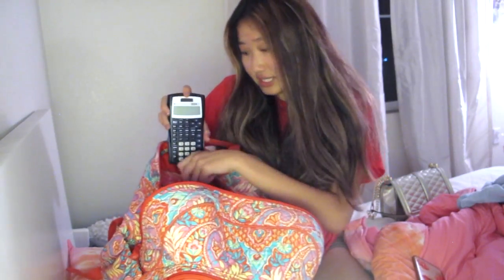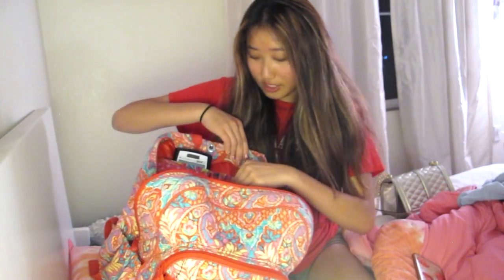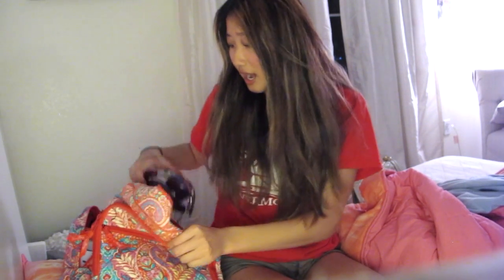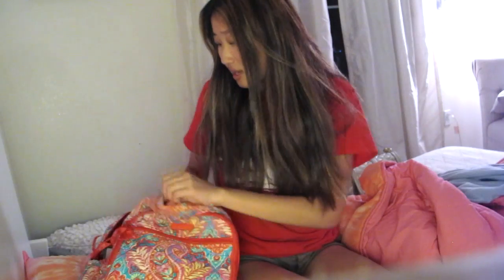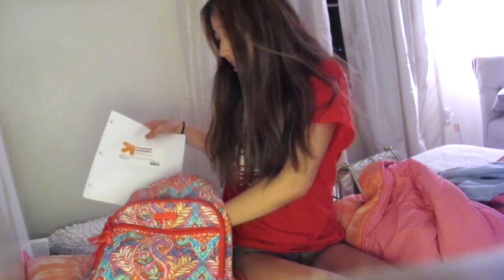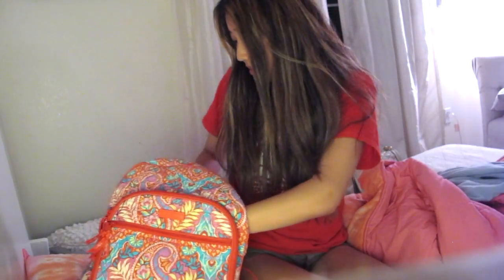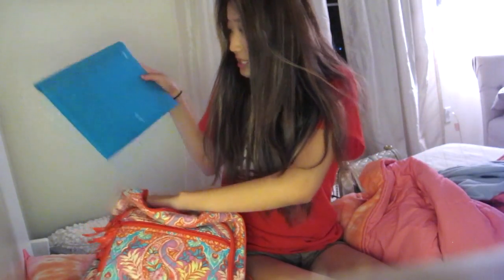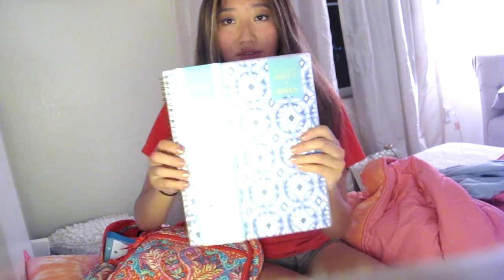What's In My Backpack 2017! Senior Edition ft. Vera Bradley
HAVE A GREAT DAYYYYY!!!

I love what's in my backpack videos, so hopefully you guys enjoy this video :) I have a vera bradley campus backpack and I love it so let me know if you want a review of it!

Upcoming Videos:

Outfit Videos
What's in my
Favorite Shows, Books, etc.
School Videos
Advice!!
Hauls

       Hey Guys :) I'm Elsa and I'm 17 years old, currently residing in the best place ever... California!  I'm a senior in high school and my fav subjects are Art Hist and English.  I try to post weekly about anything that I love, so my videos tend to deviate towards makeup, giving advice, books, traveling, and school.